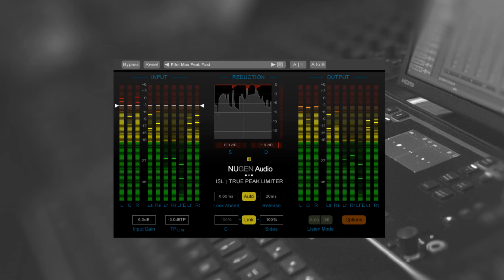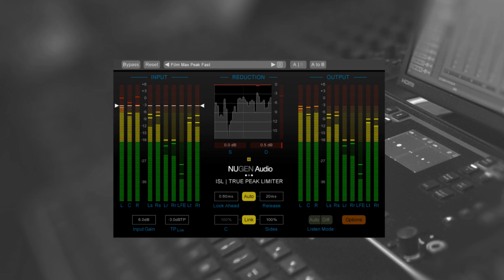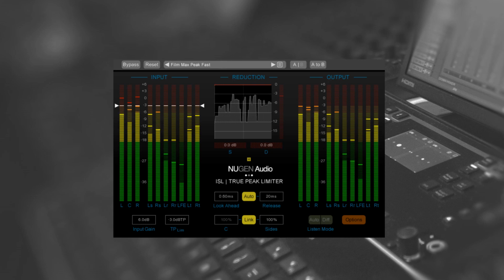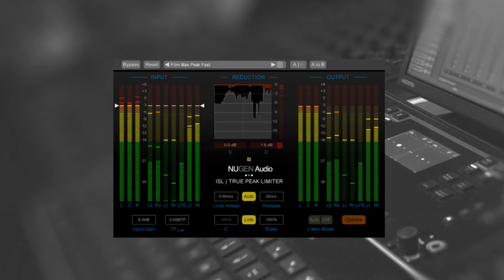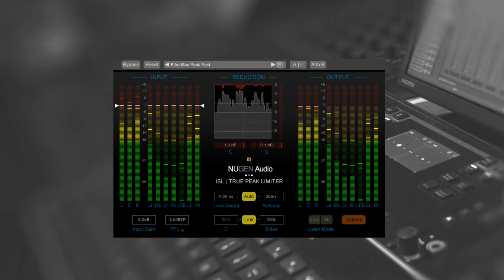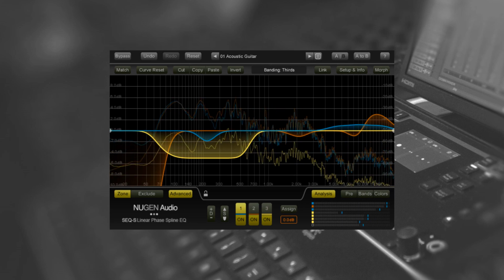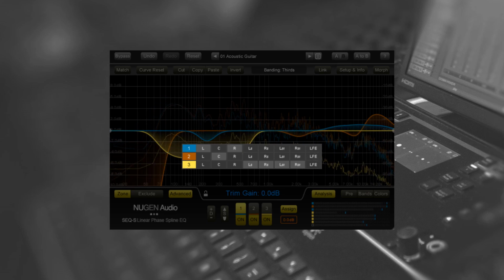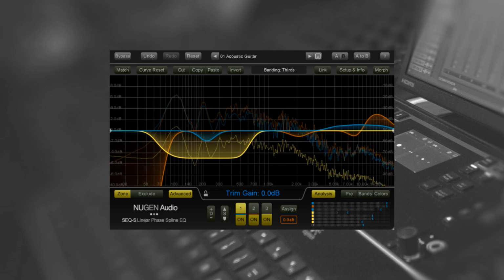Mixing in surround with ISL and SEQ-S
ISL is a True Peak limiter which supports up to 10 channels of audio. SEQ-S is a spline EQ with a resizable, direct-draw interface, which makes it very easy to draw the exact curve you need.

for more information.